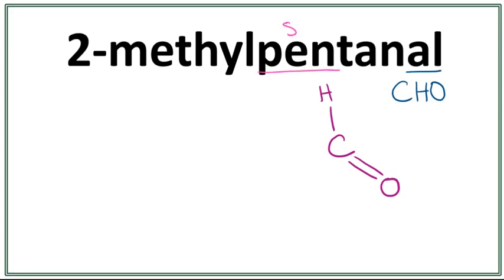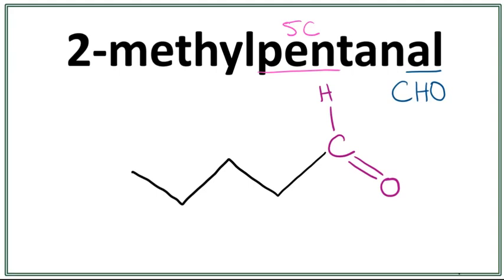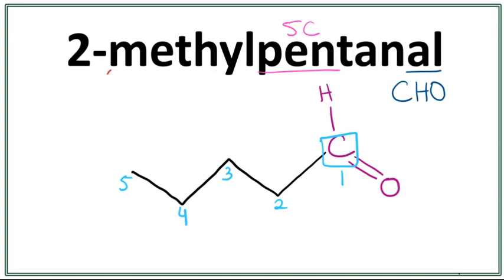How to draw the structure for 2-methylpentanal | Drawing Structures for Aldehydes | Chemistry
Drawing Aldehydes Step-by-Step Tutorial!

Learn to draw the structure for 2-methylpentanal in an easy way!

To draw the structure for 2-methylpentanal, we first draw the functional group (CHO group), and then we draw the parent chain with 5 carbons and attach it with the carbon in the CHO group (Note: the carbon in the CHO group is always the first carbon when numbering).  Then we attach a methyl with the second carbon.